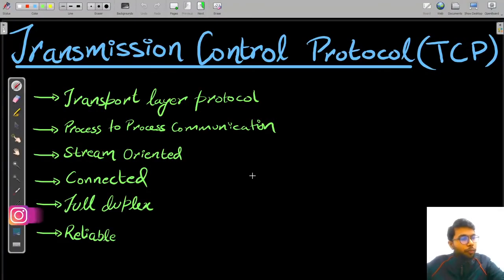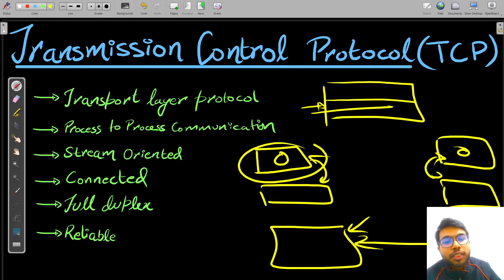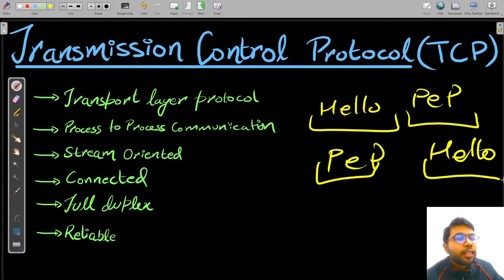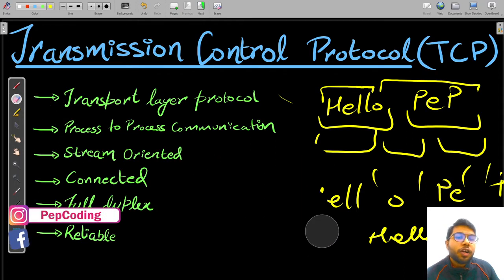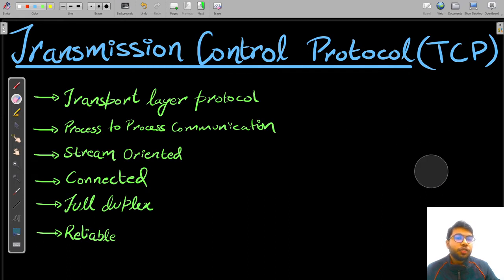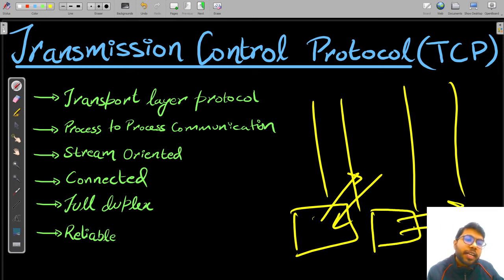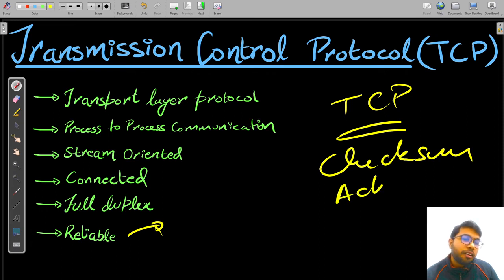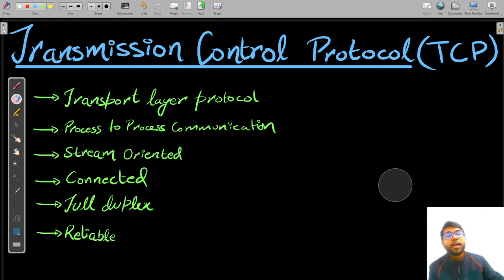15.1 TCP Services and Features